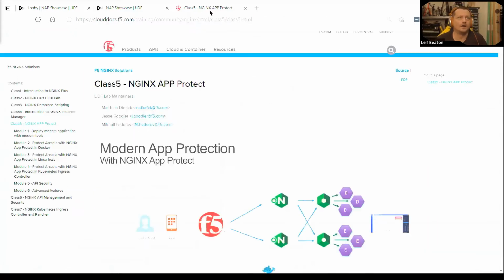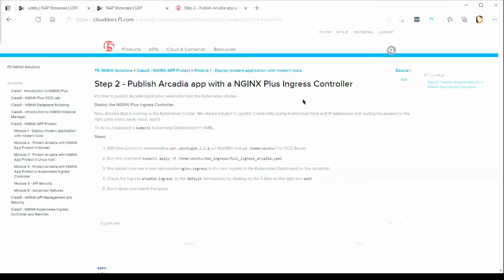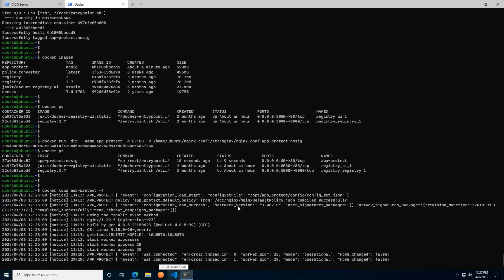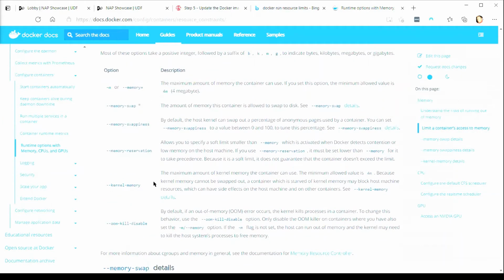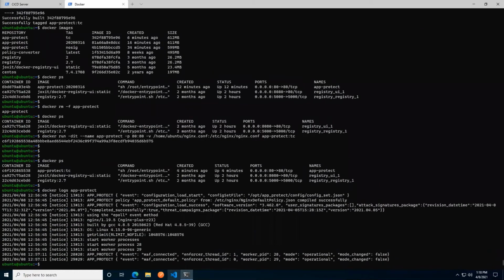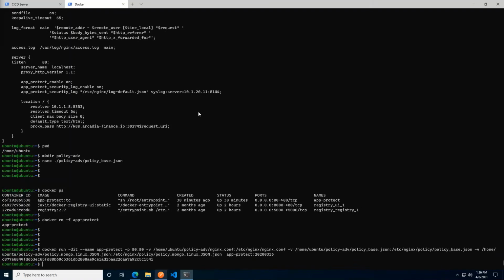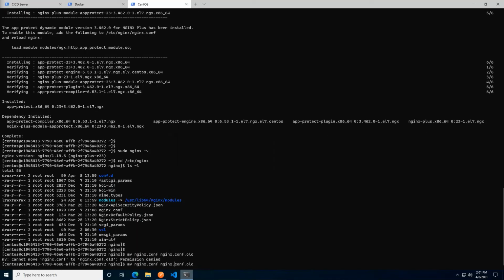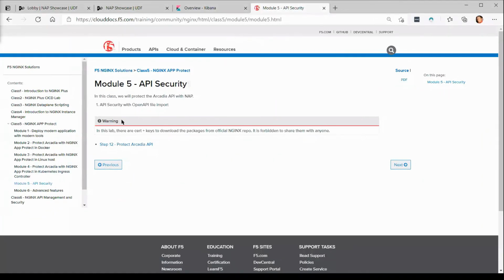NGINX App Protect 🛡️ Hands on Lab _ April 21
👨‍🏫Pylones Hellas SA together with F5 showcased the Modern App Protection 🛡️to the Greek & Cypriot market 👨‍🏫

With  this Nginx App Protect Workshop, you will learn how to deploy App-Centric Security. Push high-performance, scalable and proven security closer to your apps, protecting against revenue-impacting attacks and data thefts.

By the end of the Hands-on Lab you will be able to :
 -Deploy modern application with modern tools : Ansible,Terraform, GitLab / GitLab CI
 - Protect application with NGINX App Protect in Docker
 - Protect application with NGINX App Protect in Linux host
- Protect application with NGINX App Protect in Kubernetes Ingress Controller
- Protect application API
- Advanced features: Bot Protection, Cryptonice integration, A.WAF/ASM Policy converter, gRPC Protection